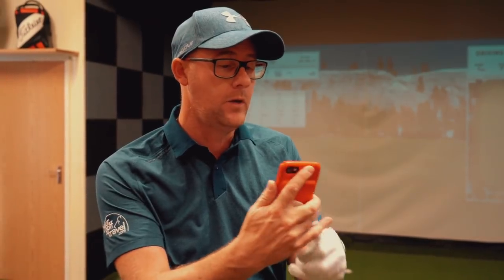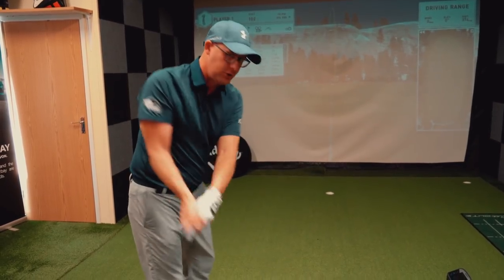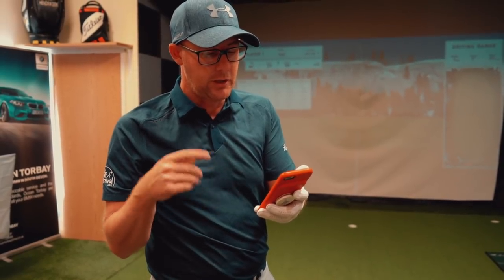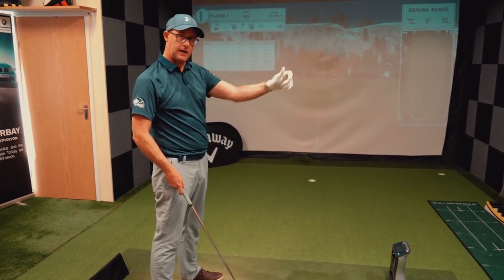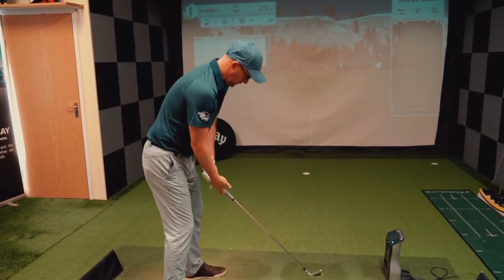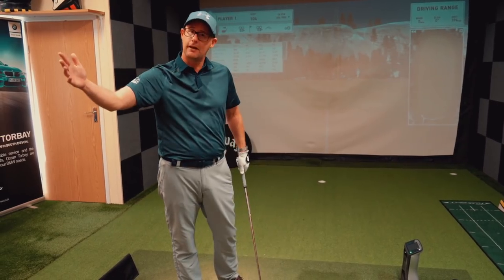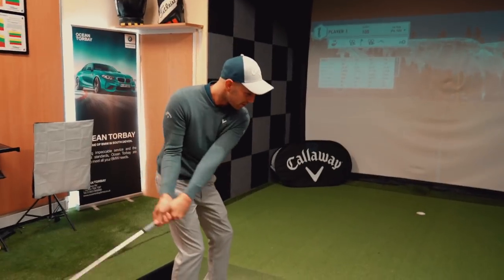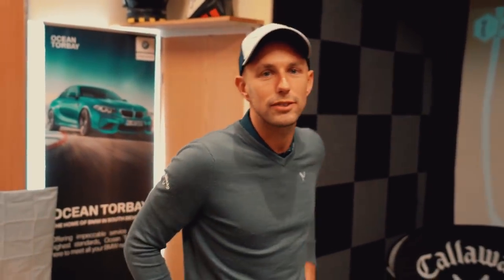JORDAN SPIETHS GOLF SWING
Lets take a look at Jordan Spieth's golf swing and see what we can learn from this major winner and world class golfer. With the help of his golf coach Cameron Mark takes a close look at the swing of one of the worlds best golfers, talking driver swing, golf grips set ups and other swing ideas that might help you improve your own golf swing. Play your best golf with simple and easy to follow golf tips for golfers wanting to improve their golf swings.